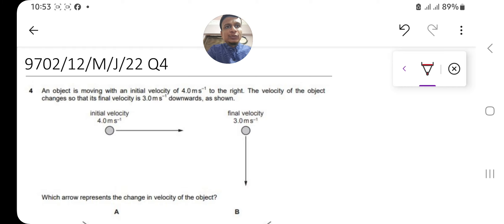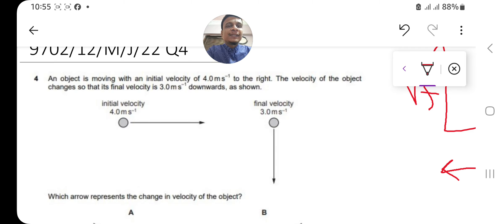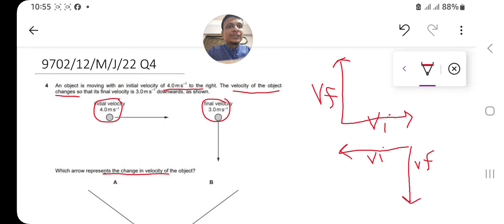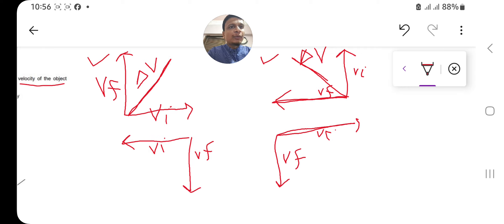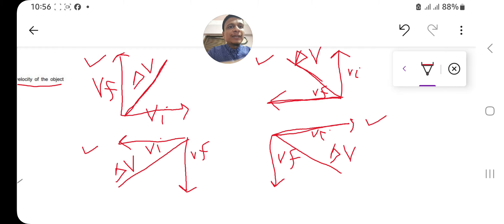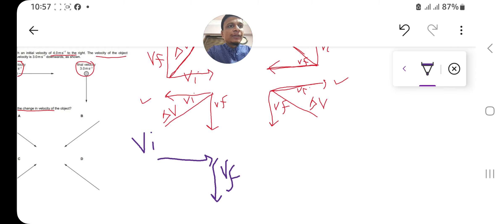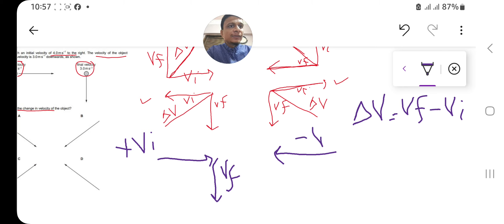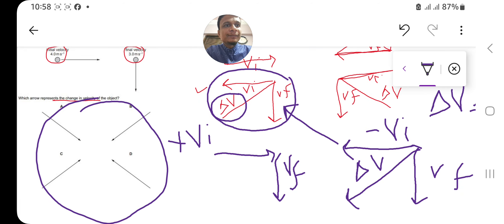Direction Of Change Of Velocity 9702 /12/M/J/22 Q4 | AS Vectors | Cambridge A Level physics